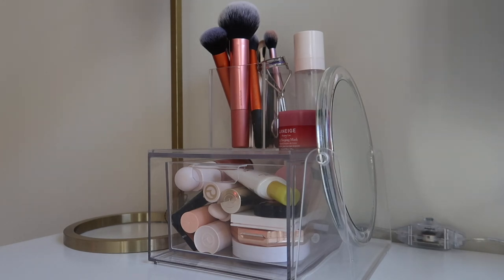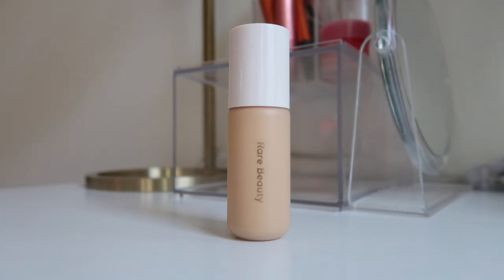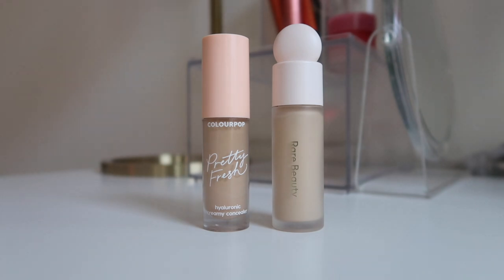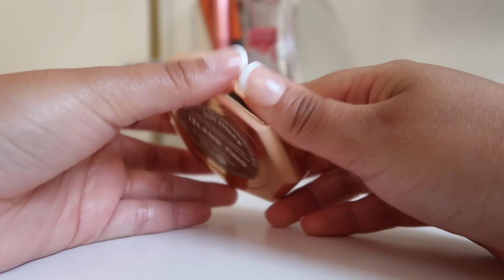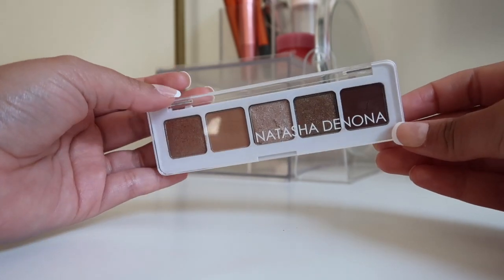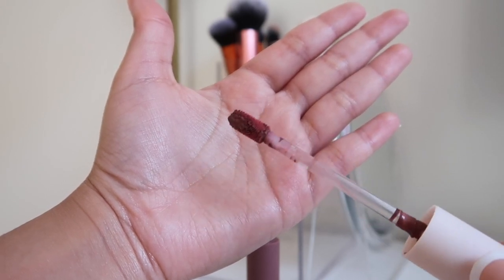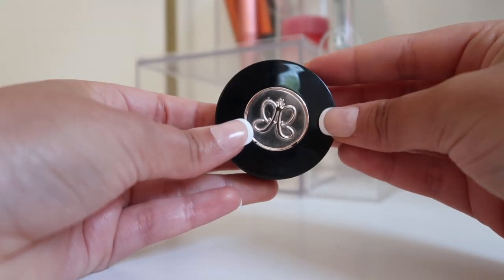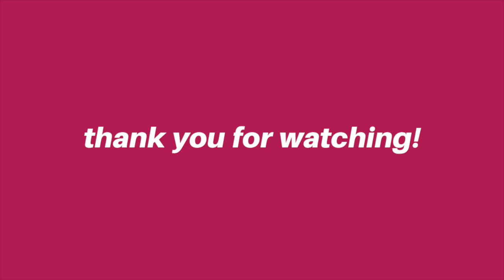my small makeup collection 2022 | rare beauty, fenty beauty & more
items mentioned:
acrylic organizer
acrylic brush holder
makeup brushes
rare beauty setting spray
laneige sleeping mask
super goop glow screen
rare beauty tinted moisturizer
charlotte tilbury foundation
color pop pretty fresh concealer
rare beauty concealer
rare beauty blush
milk blush
fenty beauty bronzer
rare beauty contour stick
rare beauty highlighter
milk highlighter
fenty beauty eyeshadow palette
natasha denona eyeshadow palette
fenty beauty lipglosses
rare beauty lip souffle
makeup revolution banana powder
fenty beauty face powder
elf eyebrow gel
rare beauty mascara
loreal telescopic mascara
anastasia eyebrow powder
milk primer